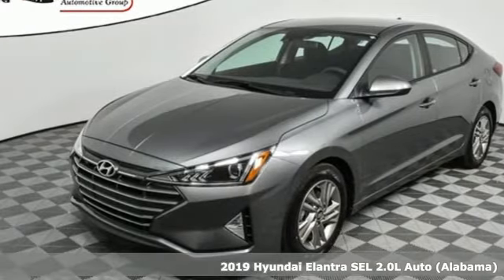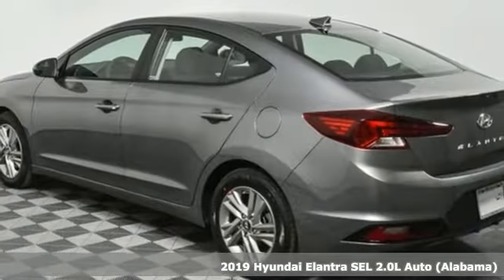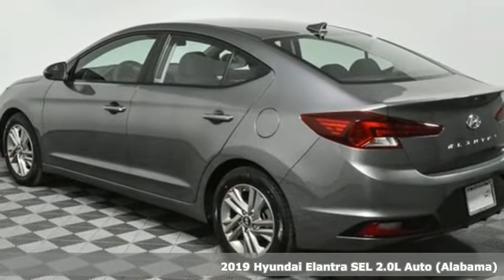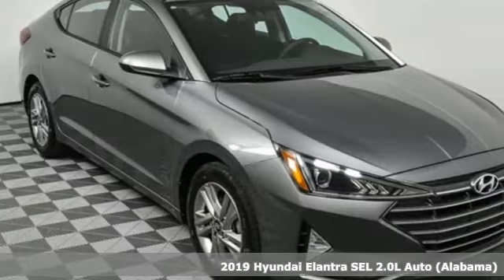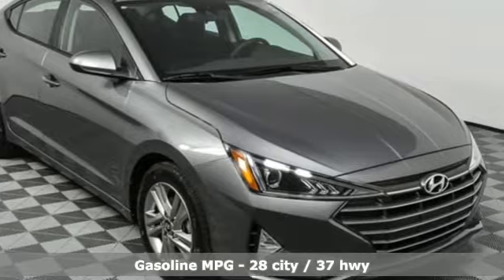New 2019 Hyundai Elantra Atlanta Duluth, GA HE19088 - SOLD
Year: 2019
Make: Hyundai
Model: Elantra
Trim: SEL
Engine: 2.0L 4-Cylinder
Transmission: Automatic
Color: Gray
Interior: Black
Stock #: HE19088
VIN: 5NPD84LF0KH439156
2019 Hyundai Elantra SELbrPriced below KBB Fair Purchase Price! 28/37 City/Highway MPGbrbrJim Ellis Hyundai/Genesis is a 14 Year Consumer Choice Winner! We include Lifetime Powertrain Coverage at no additional cost and we are Georgia's #1 combined Certified Pre Owned and New Hyundai Dealer!!brbrSale Price Includes all available discounts and rebates. Give us a call to confirm availability and schedule a hassle free test drive! We are located at: 5785 Peachtree Industrial Blvd, Atlanta, GA, 30341. Not all rebates are compatible with all finance programs. Please see dealer for details and final price. Price includes $599 dealer fee plus the following: $1,000 - Retail Bonus Cash. Exp. 12/03/2018, $500 - Black Friday Retail Bonus Cash. Exp. 12/03/2018

Address:
5785 Peachtree Ind Blvd